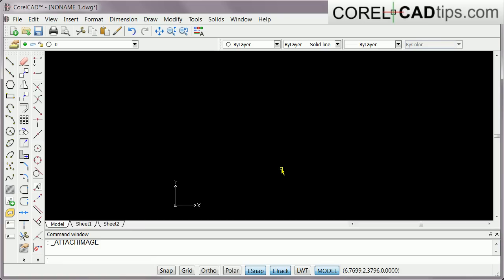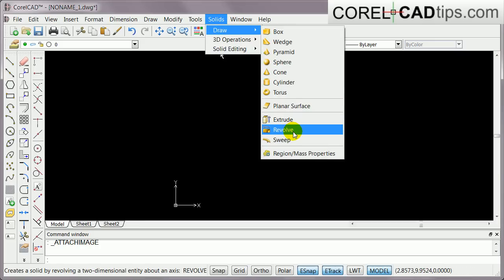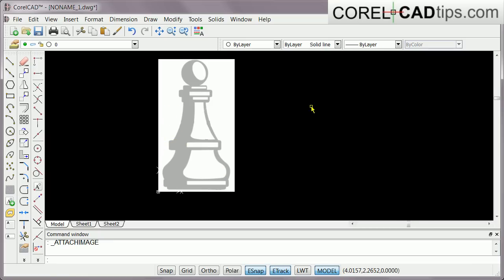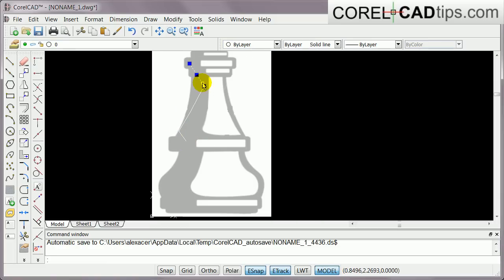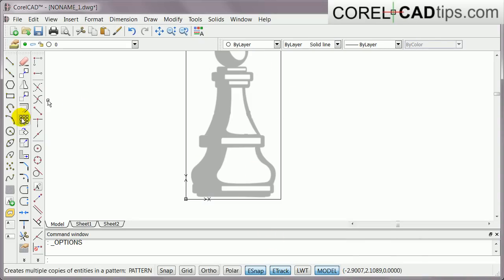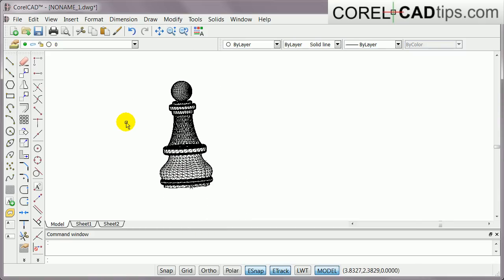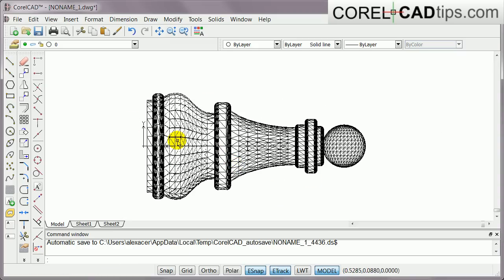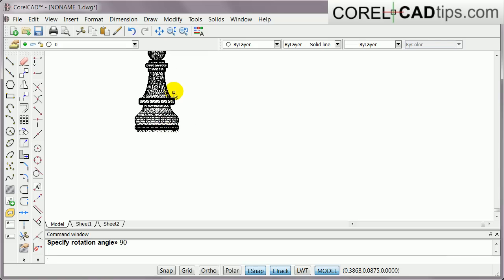CorelCAD - First look at the 3D revolve feature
This video will show how easy it is to use the 3D revolve tool and see resulots quickly. First I created half of the object, then using the 3d revolve tool...it created the 3d model.